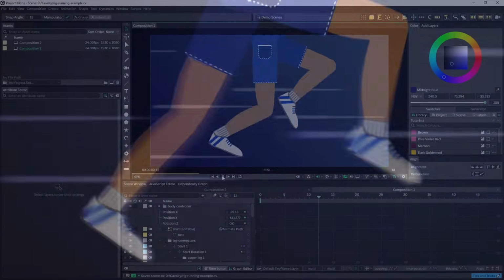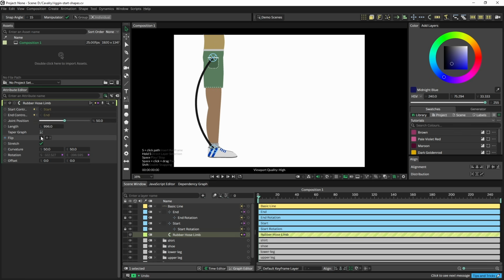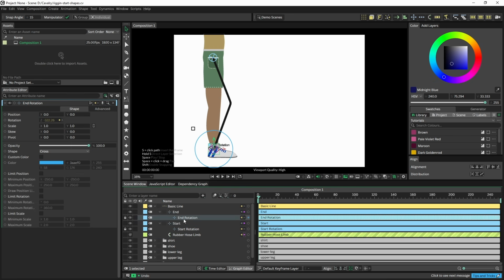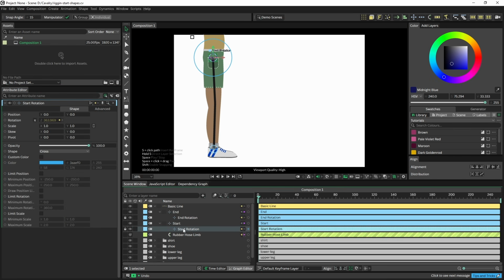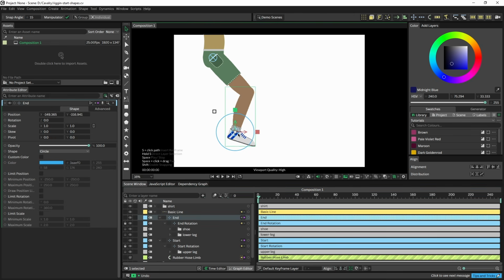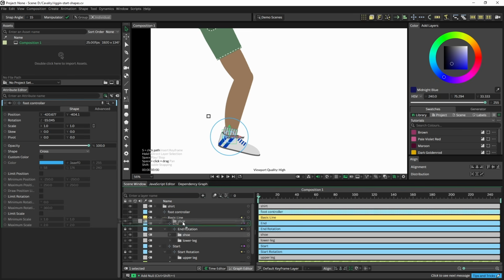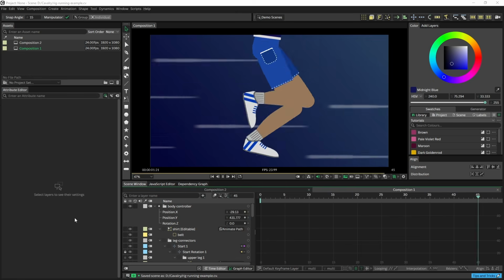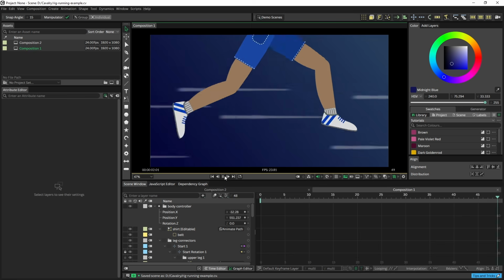Rig complex characters in Cavalry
In this video we'll have a look at you how you can combine complex drawings/shapes with an IK character setup.

00:00 Intro
00:35 Setting up the IK system
02:10 Linking shapes to the rig
03:07 Correcting the foot rotation
04:28 Known issue: one frame delay